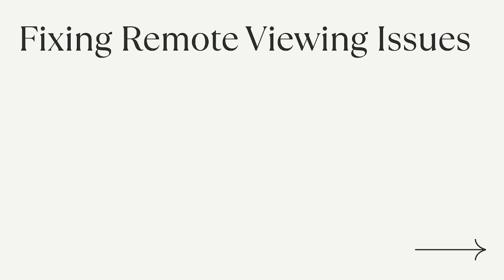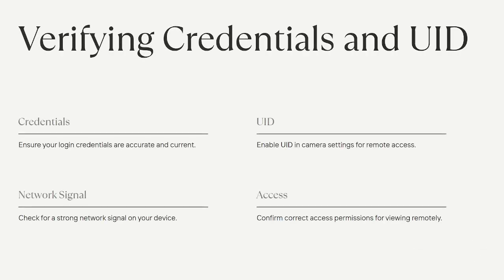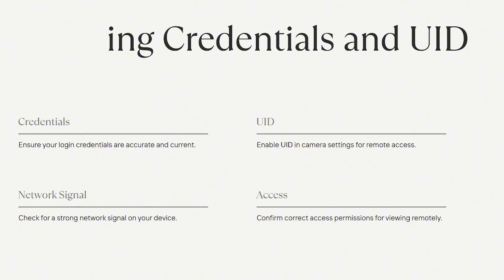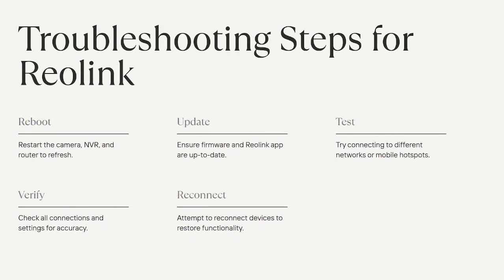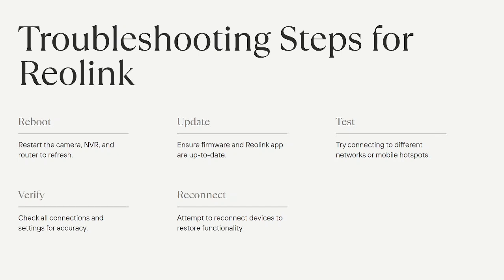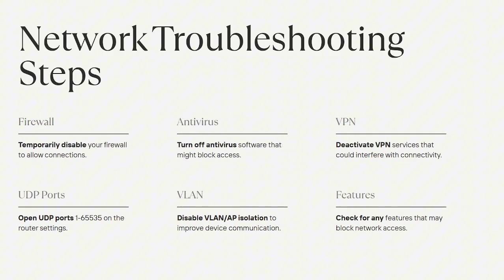How to Fix Reolink Remote Viewing Not Working 🌐 Troubleshoot Connection Issues and Restore Access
Confused about How to Fix Reolink Remote Viewing Not Working? In this quick video, I’ll show you exactly how to troubleshoot, fix, and restore remote access to your Reolink cameras or NVR—fast and beginner-friendly.
This guide covers common problems like network issues, app errors, port forwarding, and login problems so you can view your cameras from anywhere reliably.

✅ What You’ll Learn / Fix:
⚙️ Identify why Reolink remote viewing isn’t working
📲 Adjust app and device settings for proper remote access
🔄 Troubleshoot network, port, and login issues
💡 Bonus tips to maintain stable remote connectivity

✅ Timestamps:
⏱️ 0:00 Intro
📶 0:25 Common Remote Viewing Problems Explained
🧩 1:00 Step 1 – Check Internet & Network Settings
⚙️ 1:45 Step 2 – Adjust Reolink App Settings
📲 2:30 Step 3 – Test Remote Access and Connection
💡 3:10 Bonus Tips for Reliable Remote Viewing
✅ 4:00 Wrap-up

✅ Why Watch This Video:
🔧 Quickly restore remote viewing without professional help
📶 Monitor your property from anywhere, anytime
🚀 Simple troubleshooting steps anyone can follow

✅ Who This Helps:
💻 Reolink camera or NVR users unable to view remotely
📱 Homeowners relying on remote monitoring for security
🏠 Anyone needing fast fixes for remote access issues

💬 Comment if this restored your remote viewing
📢 Follow for more quick tech troubleshooting guides!